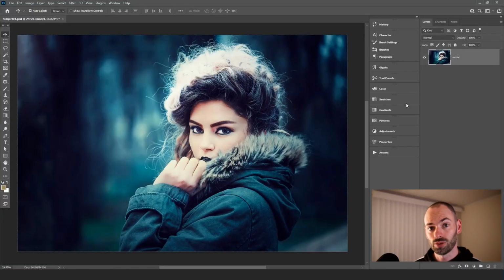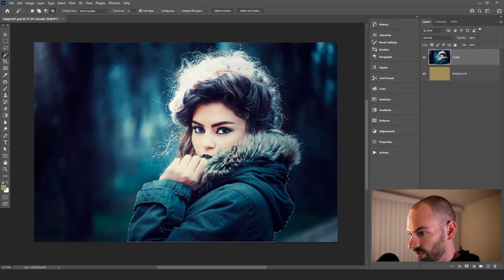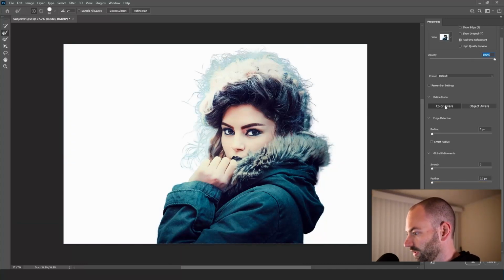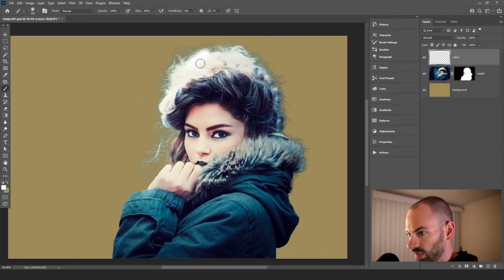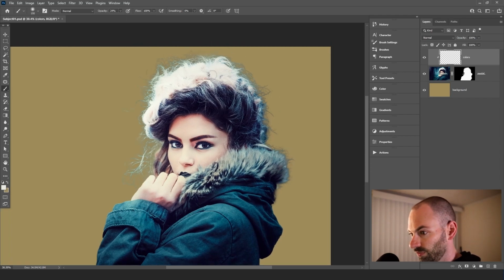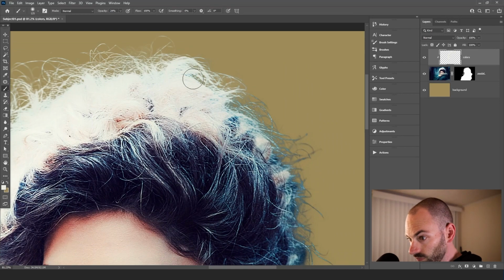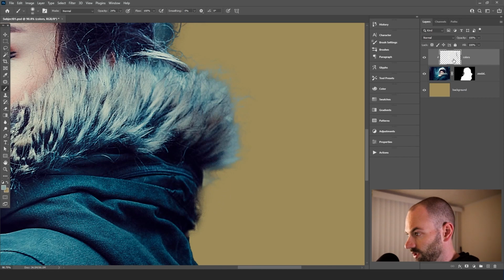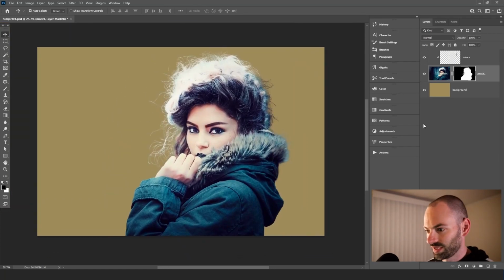How to Select and Doctor Hair in Photoshop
A quick tutorial on making selections with hair and fur in Photoshop.

Note: The first edit of this video was originally released in March 2021 on a previous channel of mine. I am reposting it here on my new channel as it is still relevant.